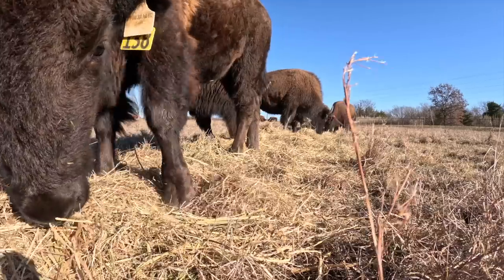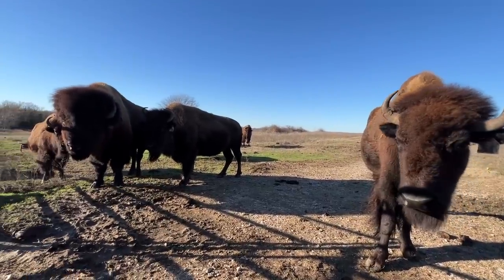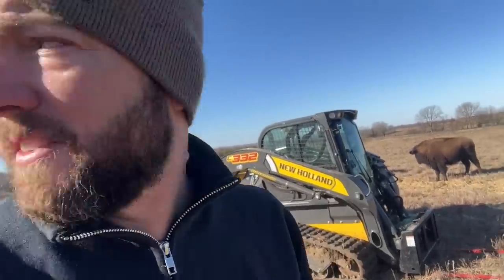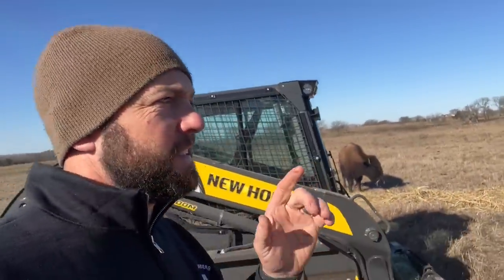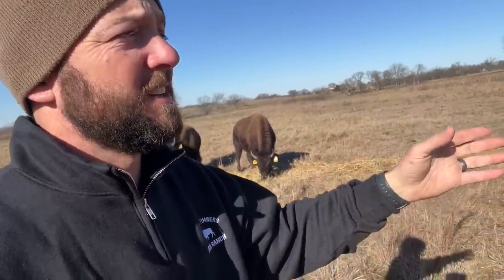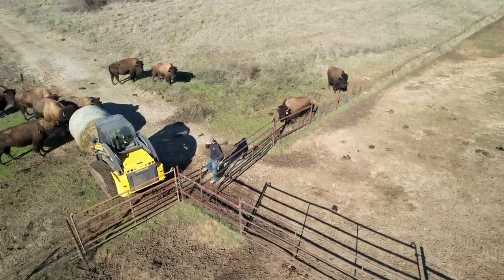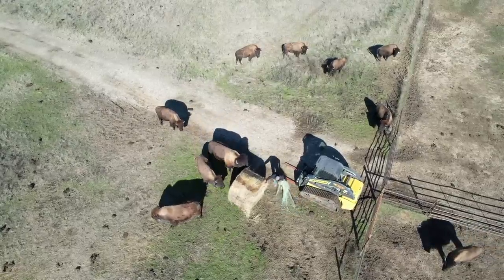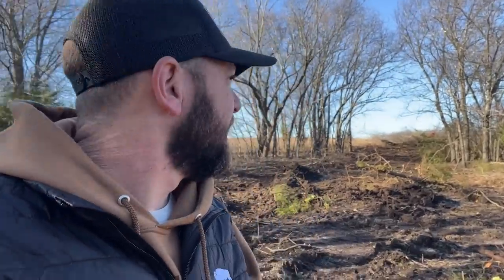Challenges of Feeding Bison!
Buffalo Hippy
110 West Muskogee Ave

Soundstripe Copyright codes:
MOKIDZ5YQZTCOYPF